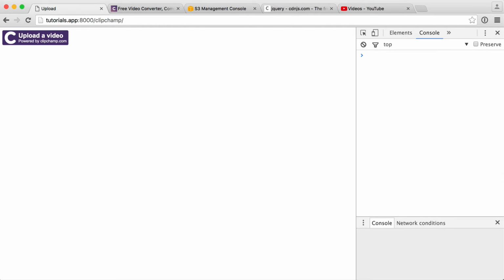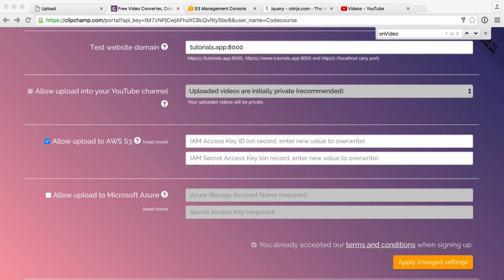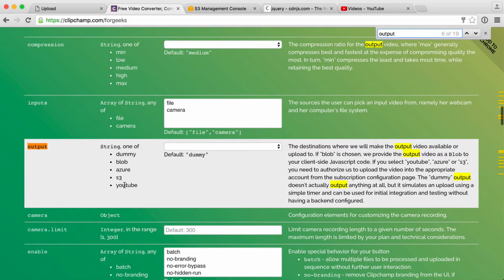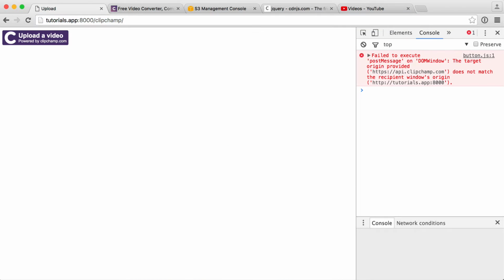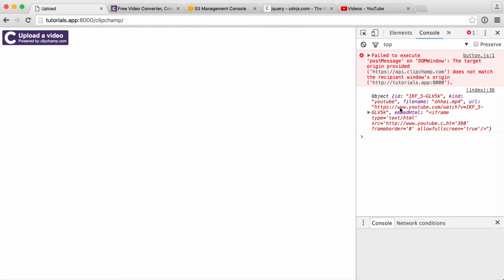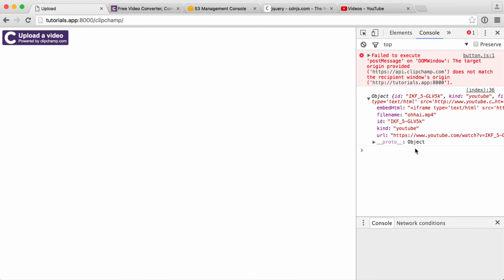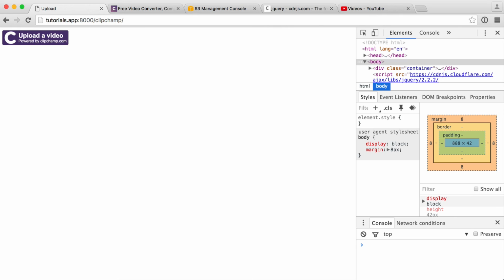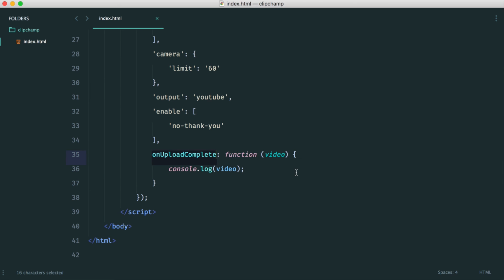Video uploading with Clipchamp: Uploading to YouTube (4/11)